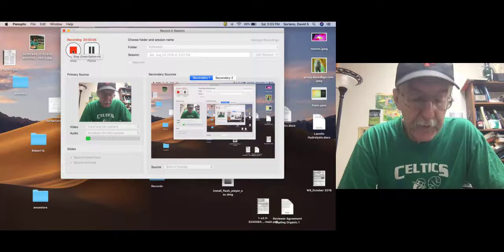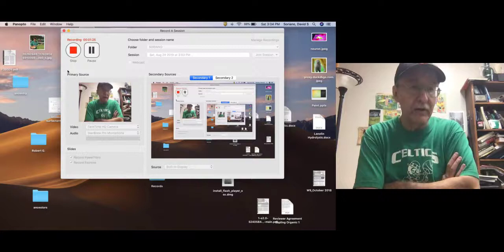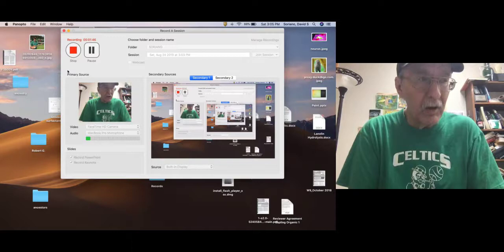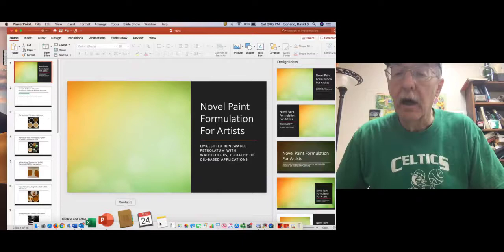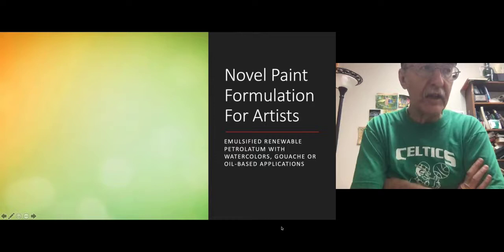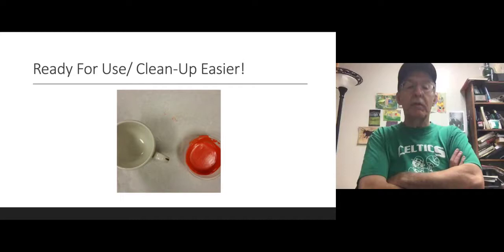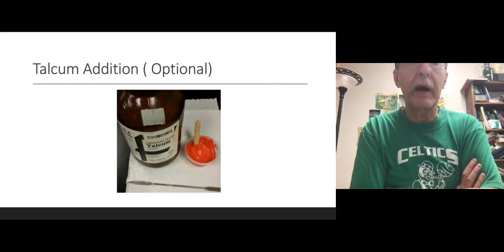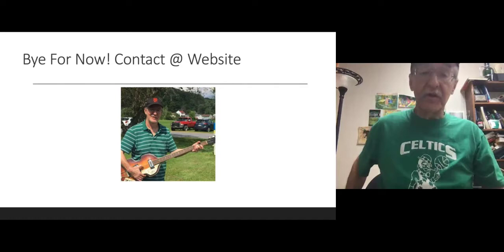A Novel Paint Formulation For Artists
A brief power point slide presentation on an emulsified synthetic petrolatum ( renewables) paint formulation which can be used with pigments, dyes, watercolors, gouache or oil-based commercial paints. Dry to touch in about 12 hours. here, I use the cheap tempera (fresco powder) pigment powder with the petrolatum vehicle. Video will be produced and uploaded in a few weeks. my weblink is provided. The mulling technique or melting preparation can be employed.